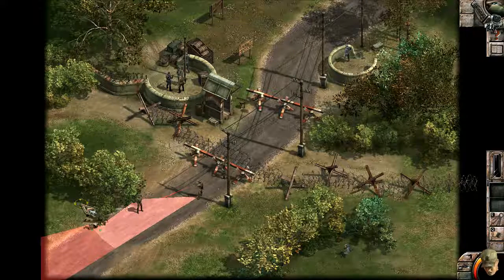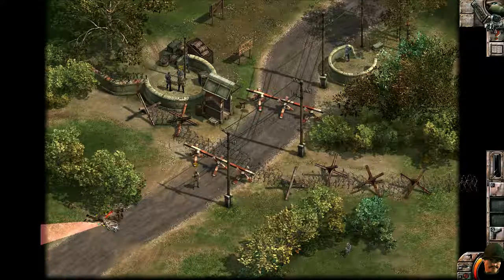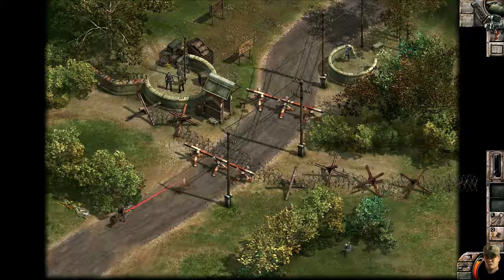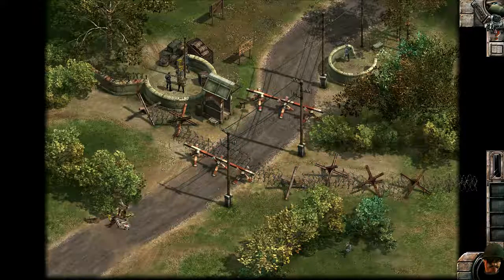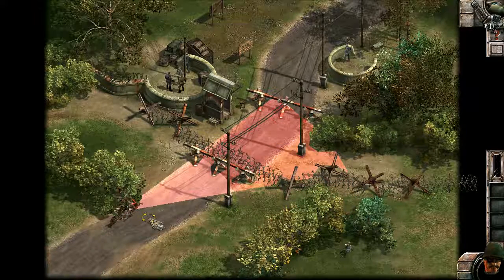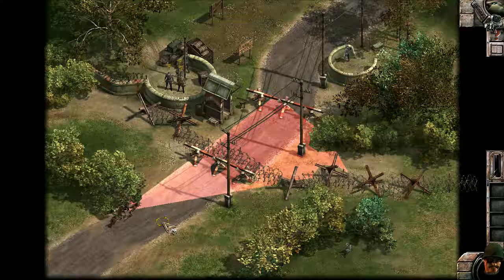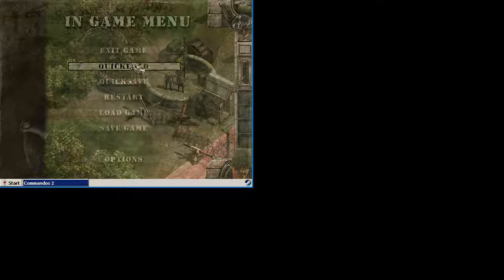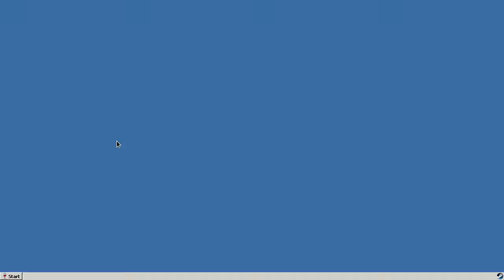Commandos 2 ·· Linux Gameplay using Wine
Hi!

The game runs ok
unfortunately there are no other resolution to select but 1280x720

*the game is a bit hard for n00bz like me :)

Mesa (always up to date)
16GB Ram DDR3-1600 cl9
ASRock Fatal1ty p67 Performance
Shitty HDD